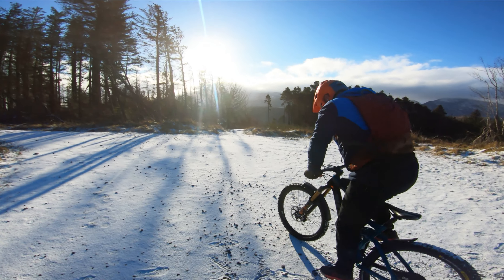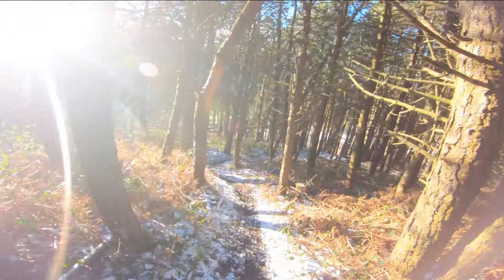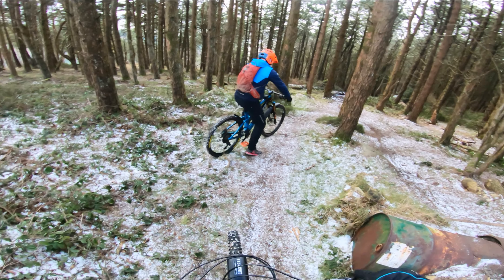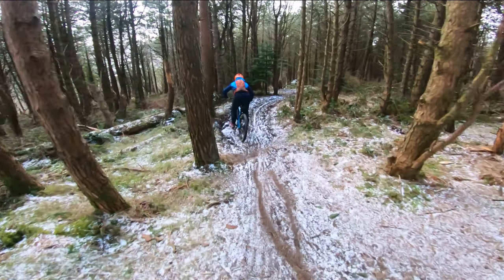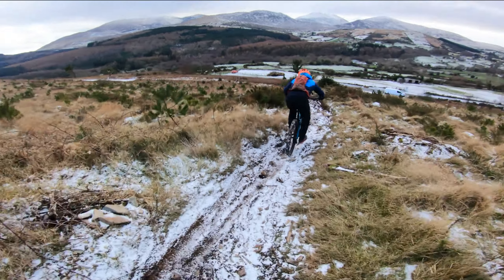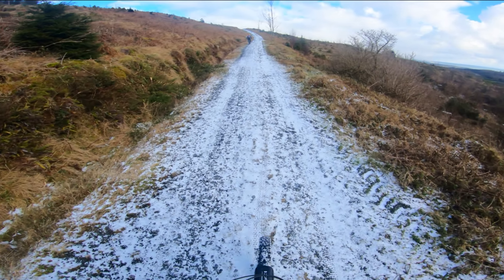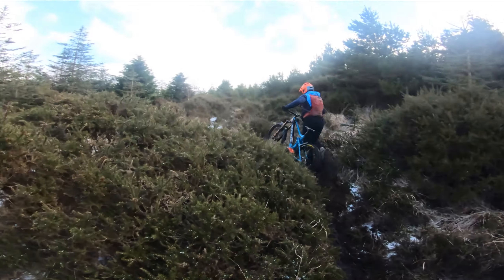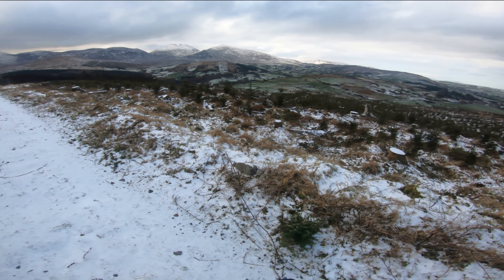moneyscalp mtb riding in a winter wonderland! DOUBLE BARREL JUMP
We headed to moneyscalp beside tollymore  forest in co.down n.ireland this place was once used as part of the irish downhill racing series do its steep and knarley and thrown in snow and ice and it made for interesting riding its jordans birthday 10feb when recorded hope you enjoy hit that like subscribe and hit the bell for our next vlogs you can follow us on instagram @realboysmtb2020.